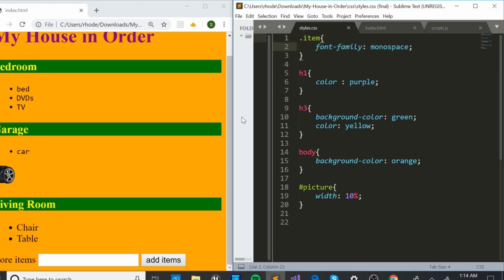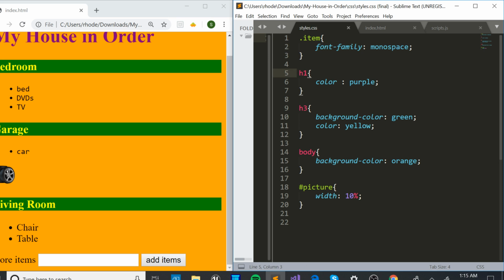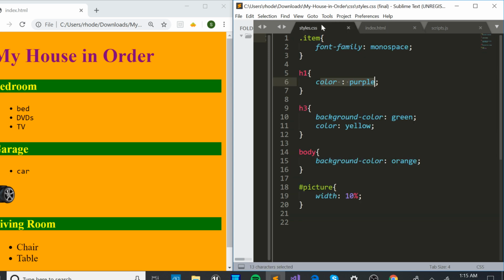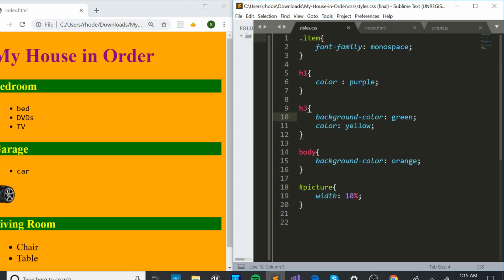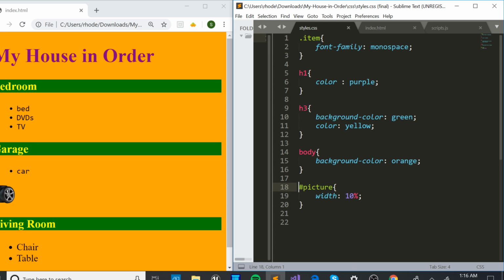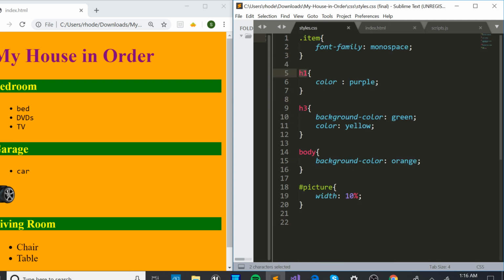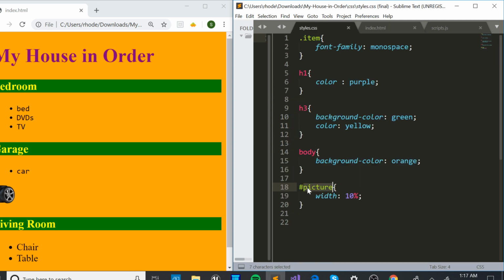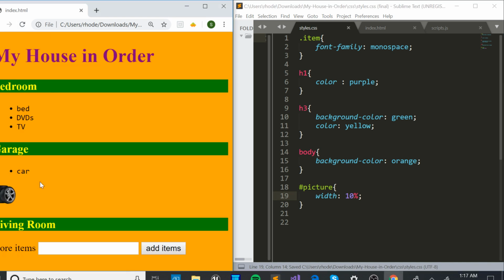Short Css Tutorial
A short video about  CSS